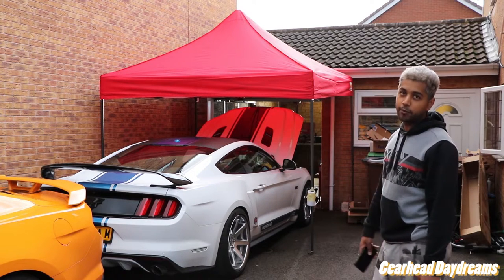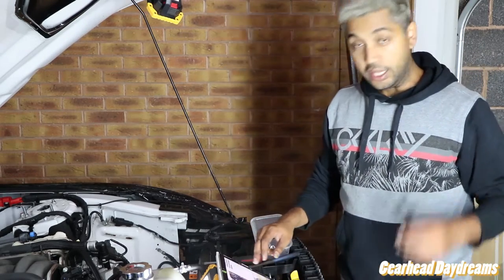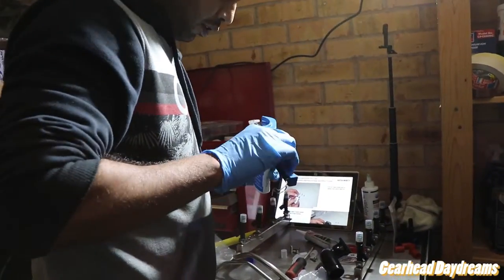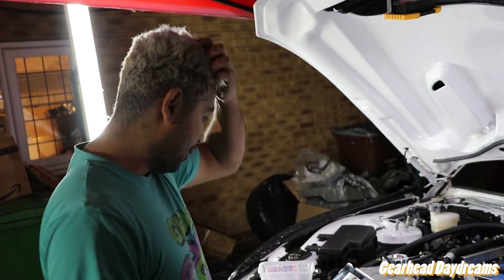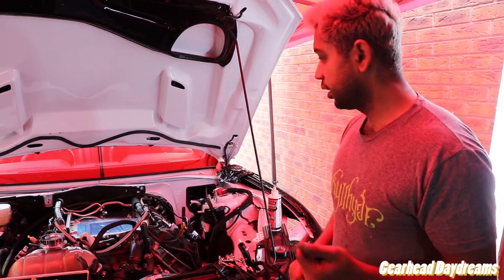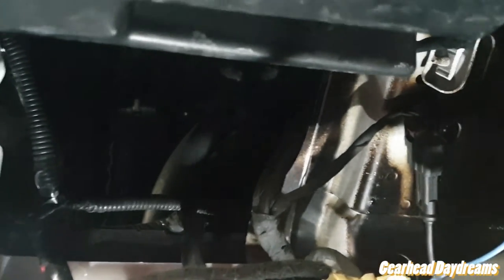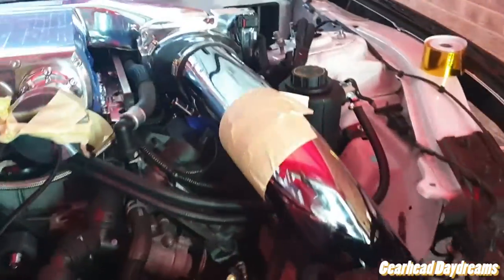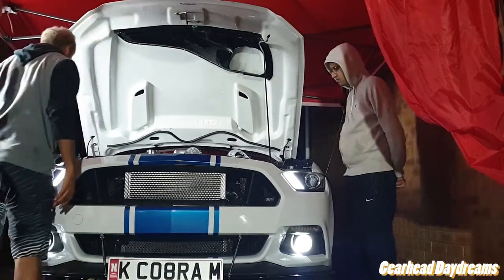Kenne Bell 2.8l Liquid Cooled Supercharger Install/Journal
This video is an installation journal for when I installed the Kenne Bell 2.8l Liquid Cooled Supercharger on my 2017 Mustang GT. It shows the good and the bad and also talks about the bits that I found to be challenging so you can prepare for them.

The car started 1st time after the installation was complete and has been behaving very well indeed.

I have now lived with this supercharger for 7 months and I also give my point of views on the kits and what it’s like to live with.

The install manual can be found here but does not include the supplements which are critical for the install.

If you have any questions, post them here or look me up on Instagram at King_Cobra_Mustang